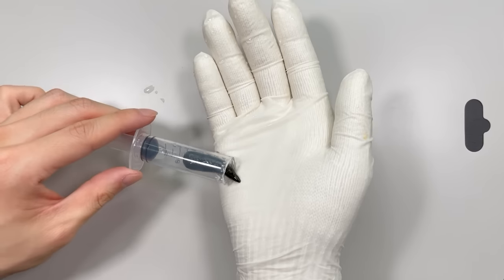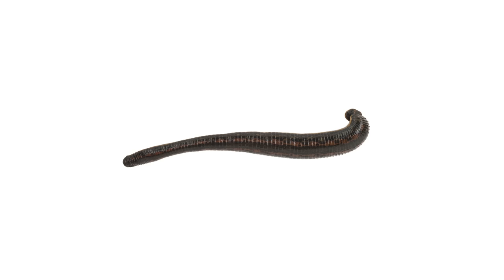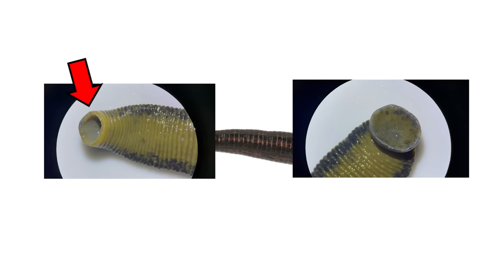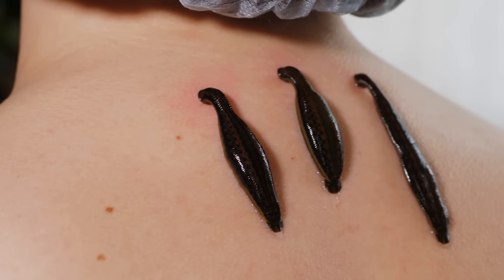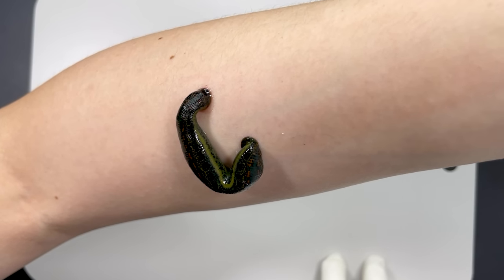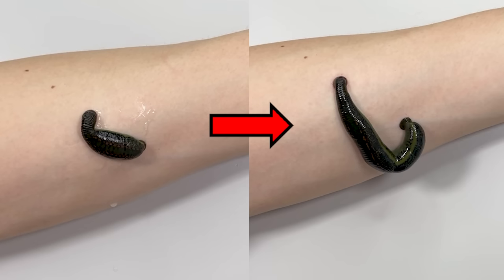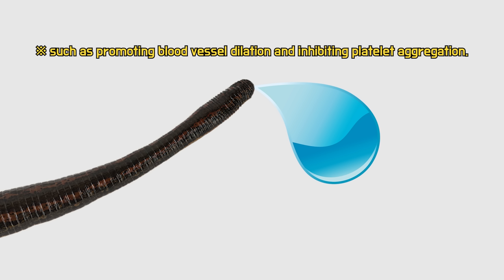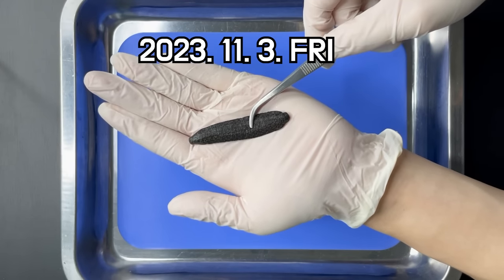Strange Scars on Leech Bite !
Put a leech in a narrow tube, and place it to arm..

t proceeds to draw blood like this...

What exactly is happening at the head of the leech?

Today, let's learn about leeches!!